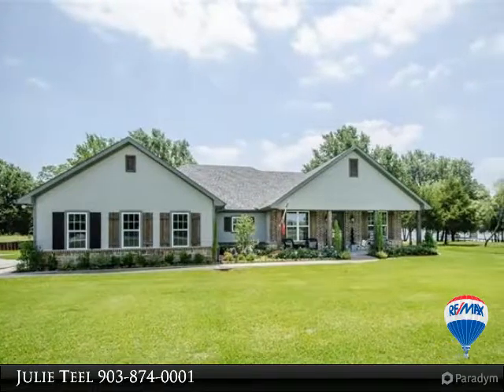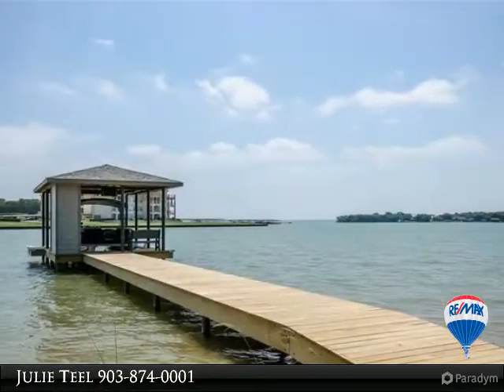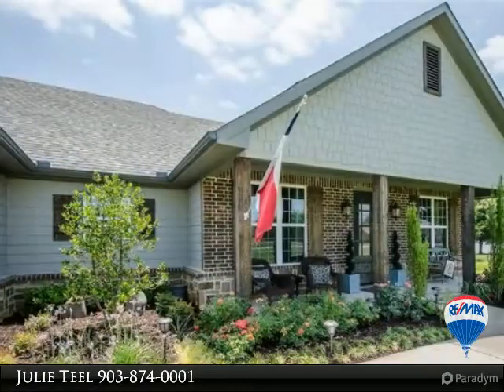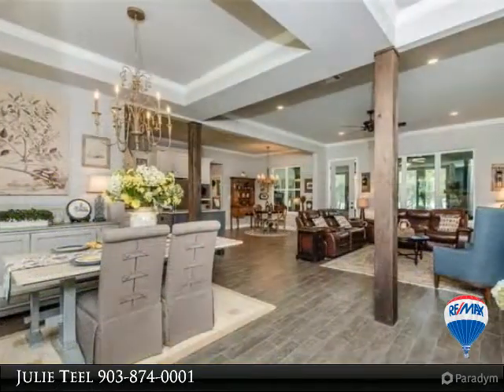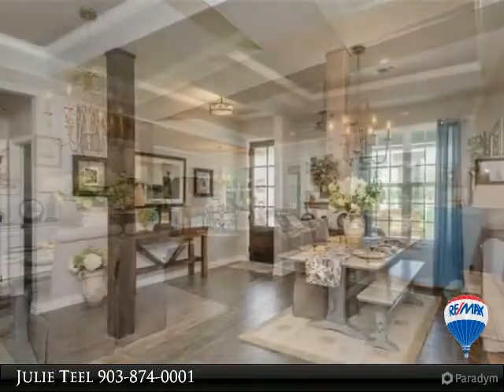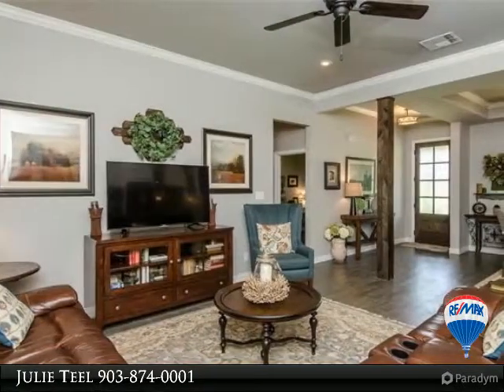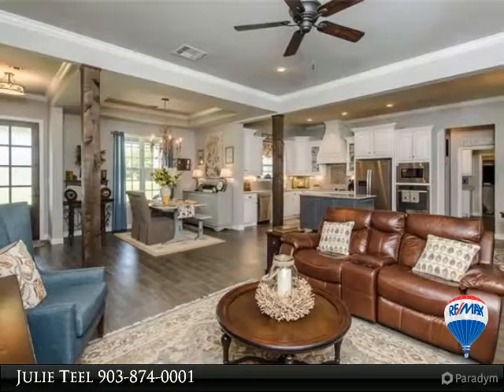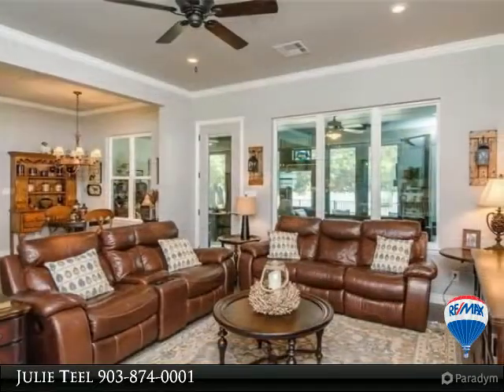1120 Deep Water Cove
Lovely waterfront home with boat house. This home has an open living concept with wood look tile floors, crown molding, soothing paint color, tray ceilings and large enclosed back porch with fireplace and flat screen tv wiring.
Formal dining area and breakfast area with a gorgeous kitchen that has granite countertops, island, gray subway tile backsplash and stainless appliances; oversized utility room and pantry combo is open to the 9x7 master closet. Master suite has private access out to enclosed back porch, huge tiled shower and dual sinks. Secondary bedrooms split from master for privacy. Iron fenced backyard with pergola and firepit. Also has a 2018 brand new boathouse with lift and storage closet.

Presented By:
Julie Teel, RE/MAX of Corsicana & RE/MAX Lakeside Dreams